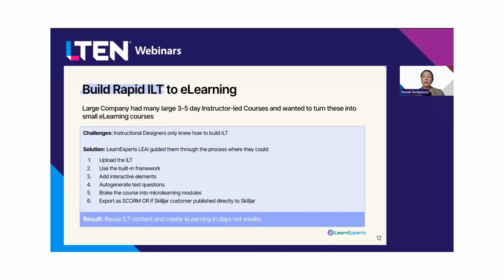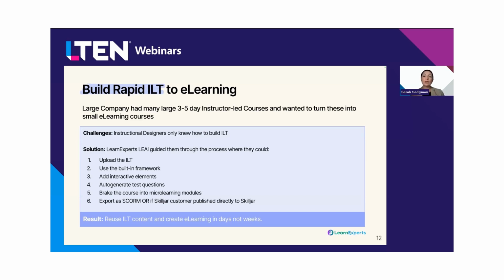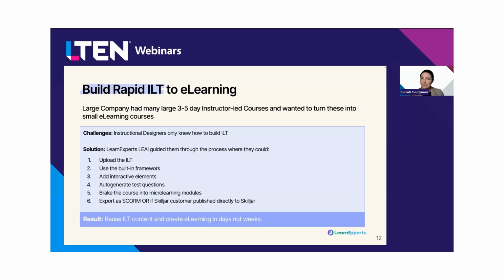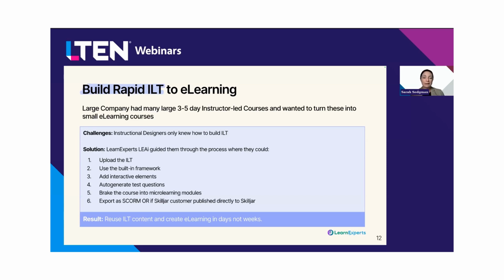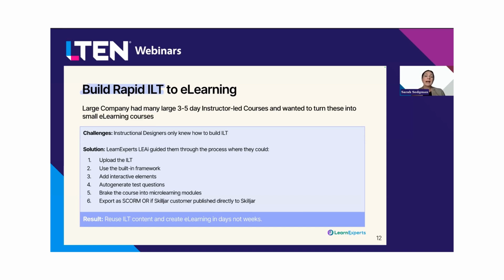LTEN - AI Use Case - Rapid ILT to eLearning with AI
for more tips on how to create effective learning and training programs.